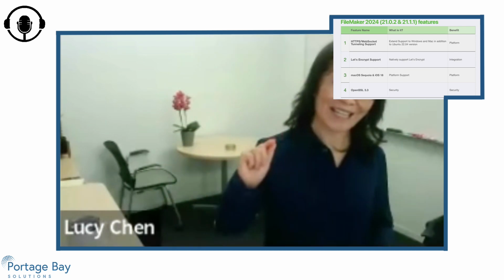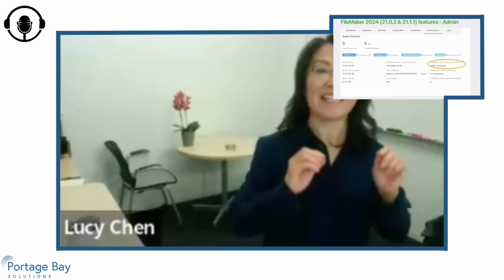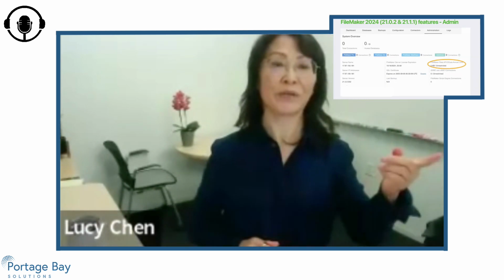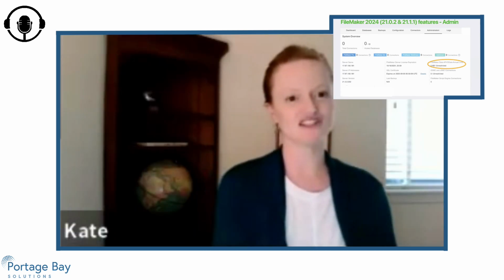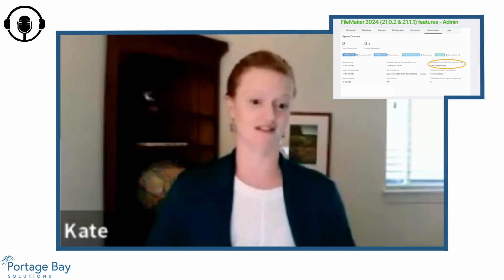FileMaker 21.1 - What Are You Most Excited About in This Release?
Here’s another highlight from the FileMaker DevCast session between Kate Waldhauser, of Portage Bay Solutions, and Lucy Chen, VP of FileMaker Engineering at Claris. They discuss some of their favorite features of the new FileMaker 21.1 release:

Support for HTTPS WebSocket tunneling.
Support for macOS Sequoia and iOS 18.
Use of OpenSSL 3.3.
Behind-the-scenes work to move FileMaker to newer technologies, such as Java 17, Xcode 16, and Node.js.
FileMaker Admin Console improvements to schedule management, the log viewer, and the ability to open a database at server startup.
Removal of FileMaker Data API limits.
Updated dashboard view showing the number of connections for Data API, ODBC, JDBC, and the script engine.
Ability to run multiple scheduled backups concurrently, which can improve backup throughput.
Ability to upload and download files via the Admin API, although with some limitations.

View the full episode of the FileMaker DevCast here, which is also available on Apple Podcasts and Spotify

FILEMAKER FIXIT!